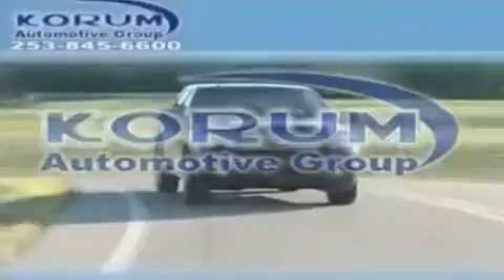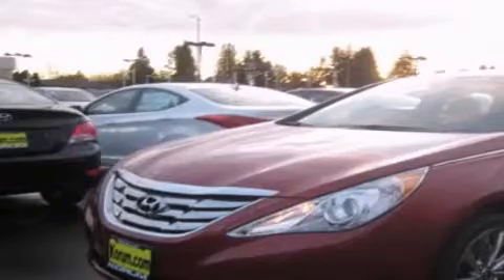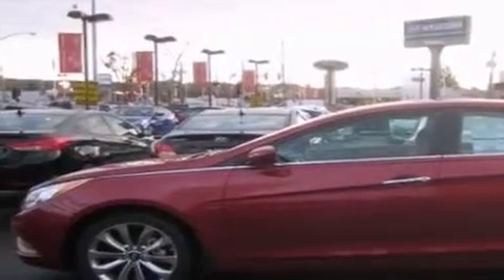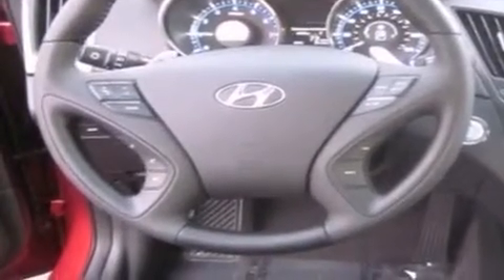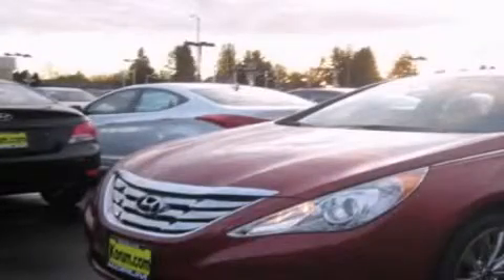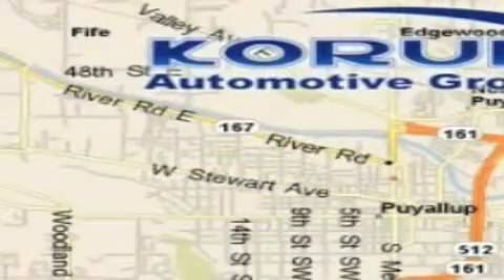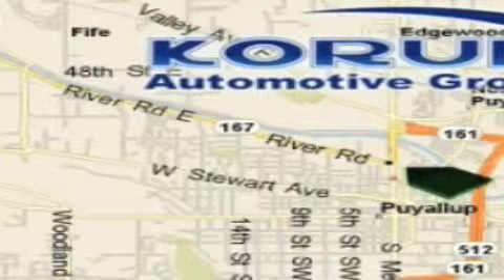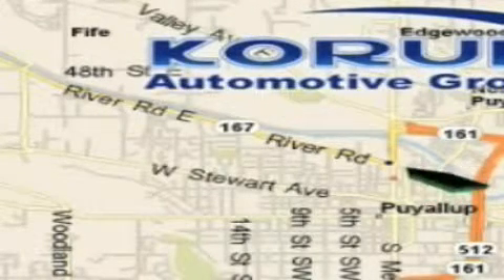2012 Hyundai Sonata Puyallup WA 98371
Year : 2012

 Make : Hyundai

 Model : Sonata

 Engine : 2.0L 4CYL TURBO

 Trans . : Automatic

 Exterior : Sparkling Ruby

 Miles : 25

 Interior : Black

 100 River Road

 2012 Hyundai Sonata Puyallup WA